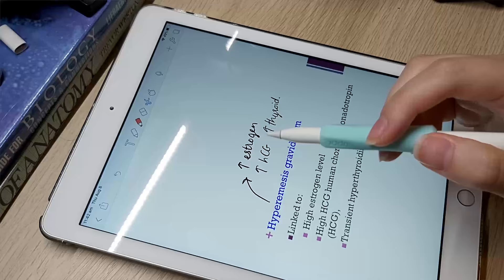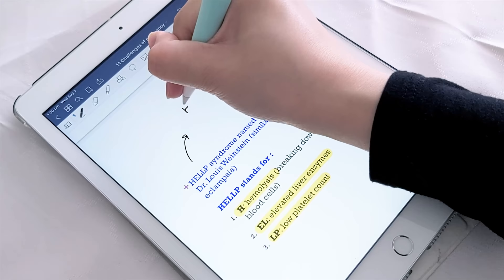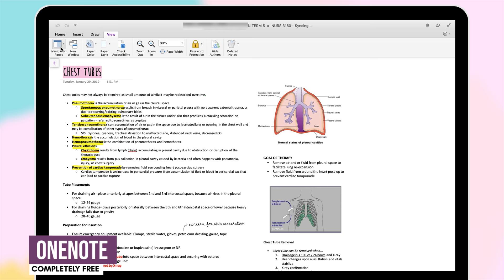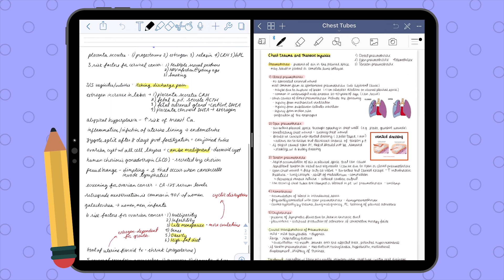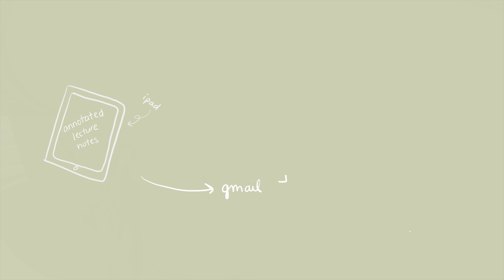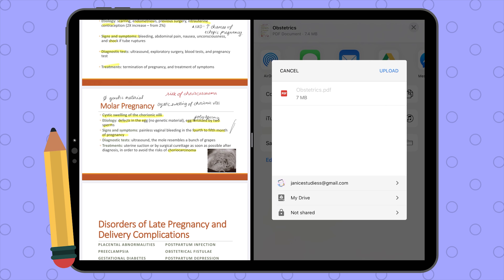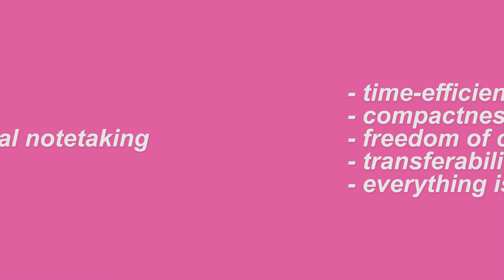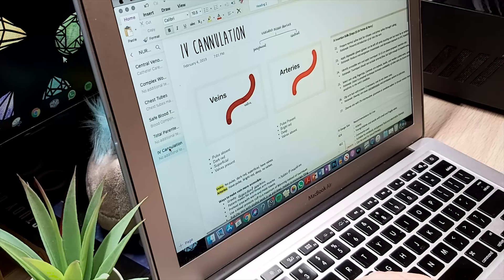DIGITAL NOTETAKING Pt. 1 | Getting Started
PART 1 of a multiple-part series dedicated to helping you with digital notetaking for this upcoming school year :)

I'm sure a lot of you are curious about what digital notetaking is all about - this video for beginners will explain what it is, what equipment/programs/apps are commonly used, the pros and cons, as well as give you a brief overview of what the typical workflow for a digital notetaker looks like.

How to Make Digital Notes with OneNote
How to Make Digital Notes with GoodNotes/Notability
Effective Colour Coding System for Notes

LIST OF PRODUCTS I USE:

iPad 2018 9.7"
Apple Pencil

Samsung Galaxy A70
Pilot Acroball
Pusheen Keychains
Zebra Mildliners
Colourful Sticky Tabs/Page Flags

Happy studying ♡ !

Janice